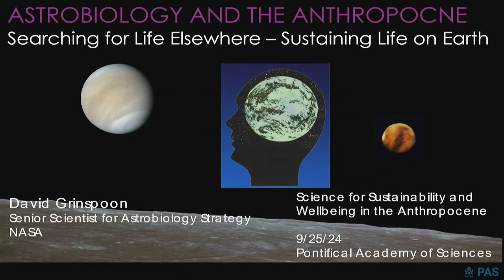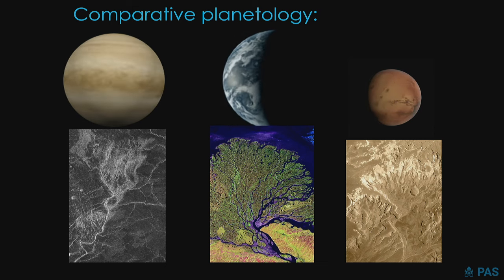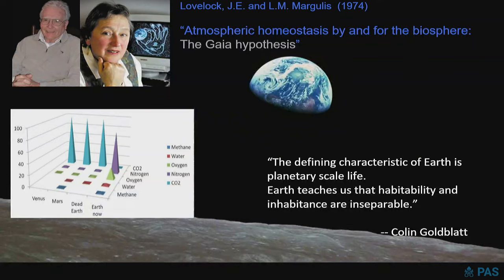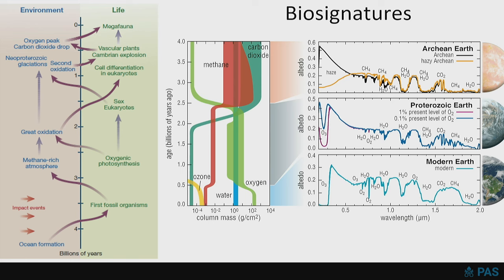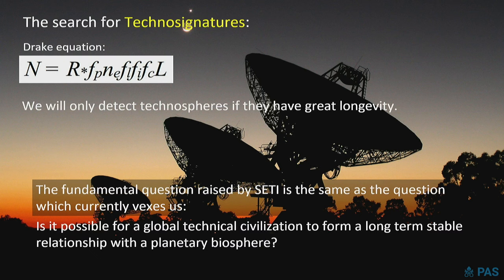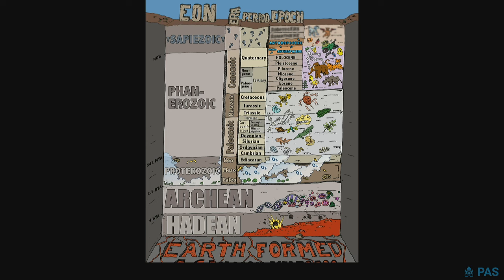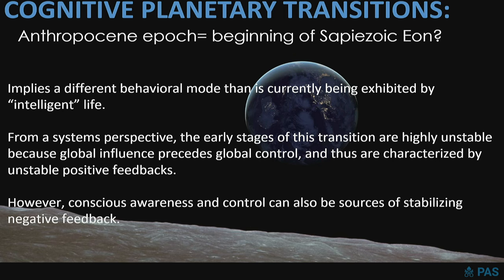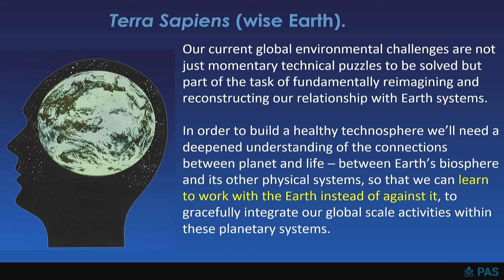30 David Grinspoon – Astrobiology and the Anthropocene: Searching for Life Elsewhere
Science for Sustainability and Wellbeing in the Anthropocene
Opportunities, Challenges, and AI

Plenary Session of the Pontifical Academy of Sciences
23-25 September 2024